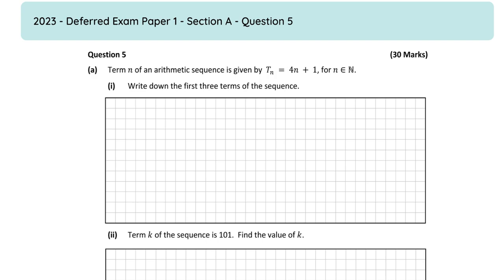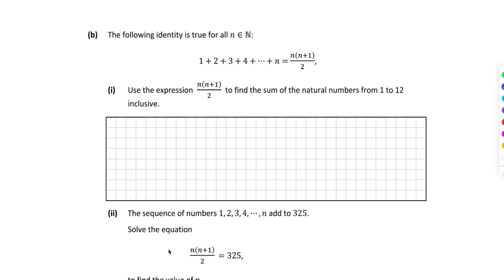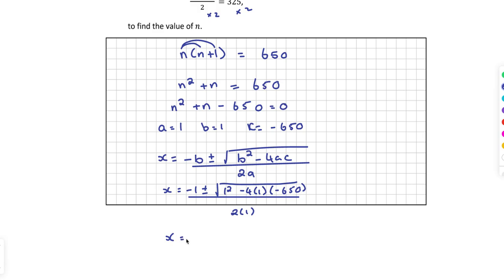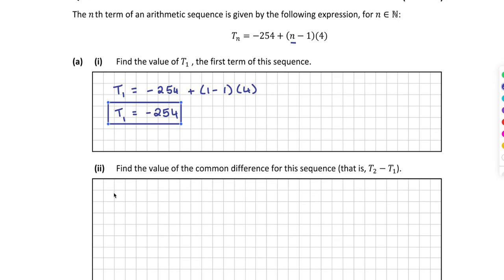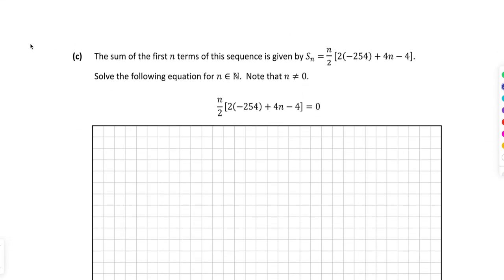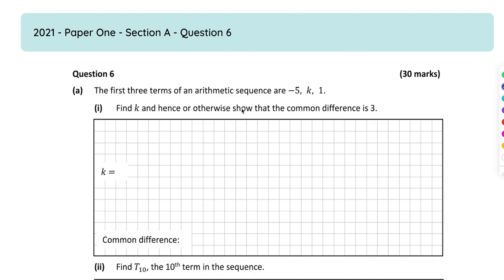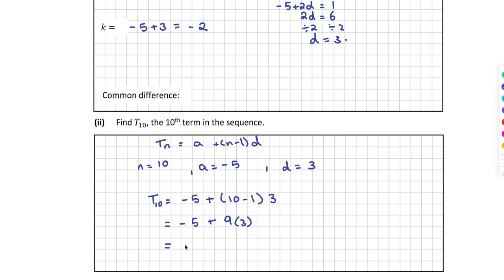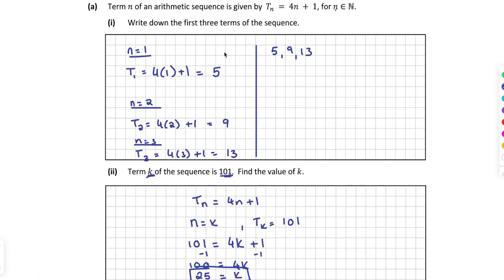JCHL & LCOL - Arithmetic Sequences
00:00 2023 - Deffered Paper 1 Question 5
07:28 2022 - Paper 1 Question 6
13:52 2021 - Paper 1 Question 6